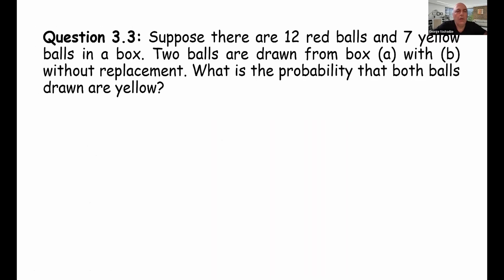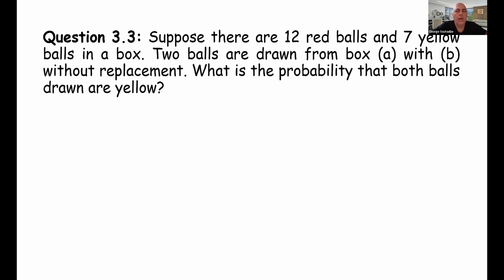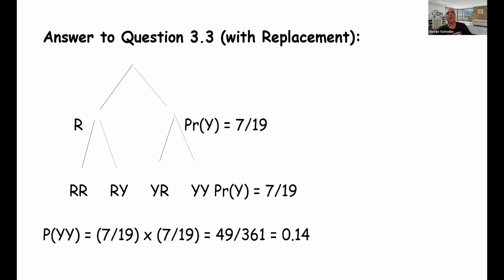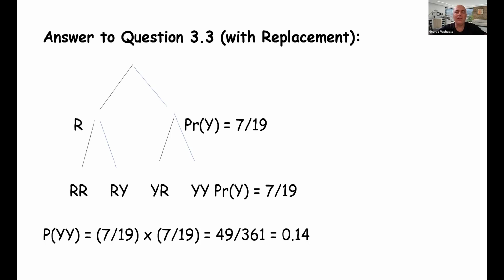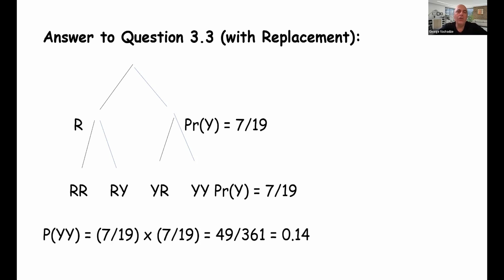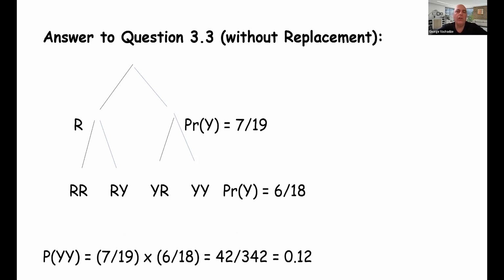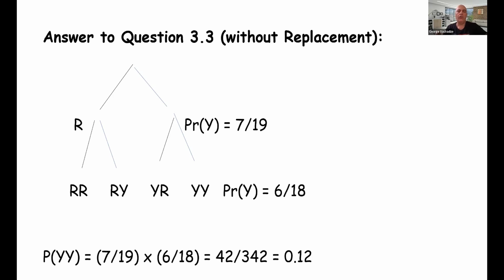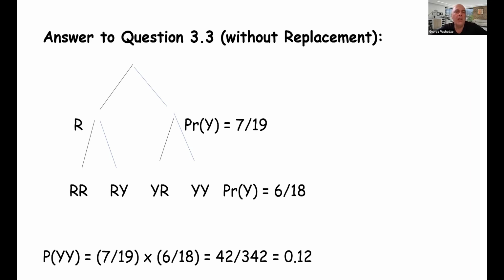Question 3.3 PPT - how to calculate probability of an event with and without replacement?